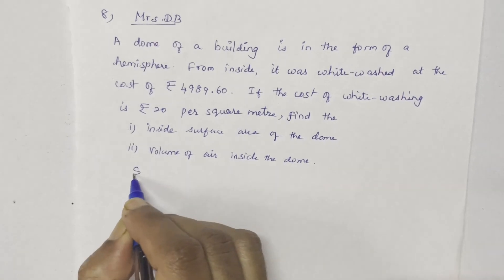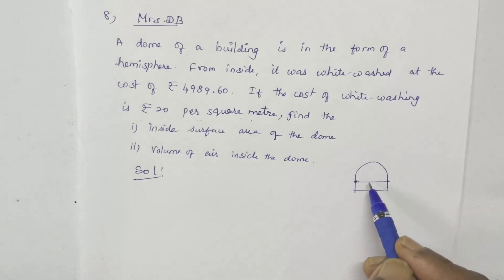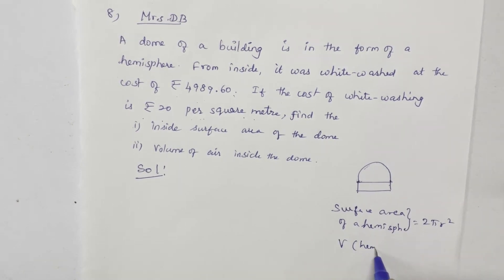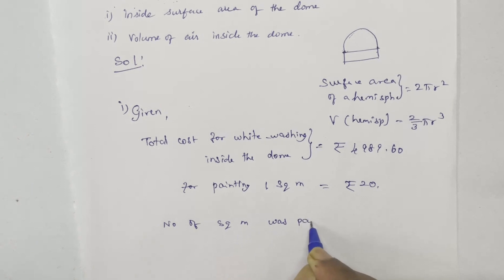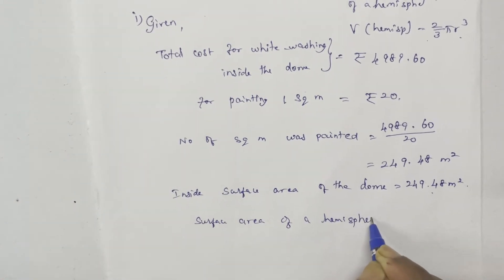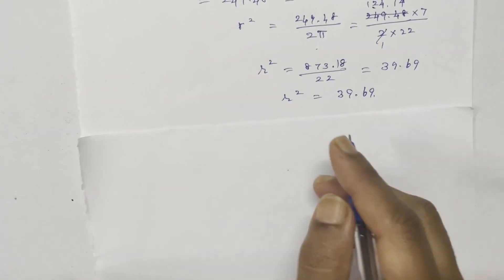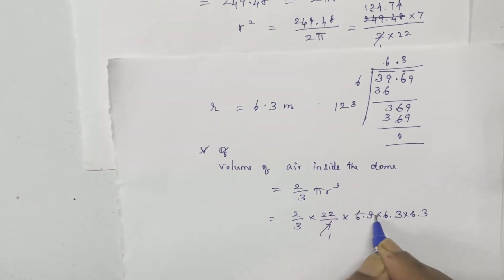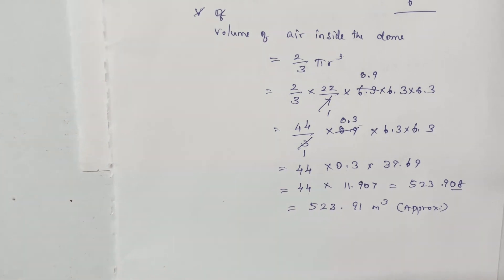CLASS 9 CH 11 SURFACE AREAS AND VOLUMES EXERCISE 11.4 QUESTION 8 PAGE 150 NCERT (In Tamil) - Mrs.DB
Class 9 Surface Areas And Volumes Exercise 11.4 Question 8